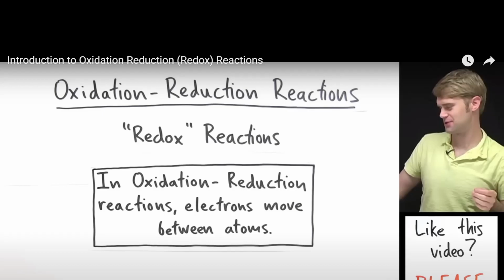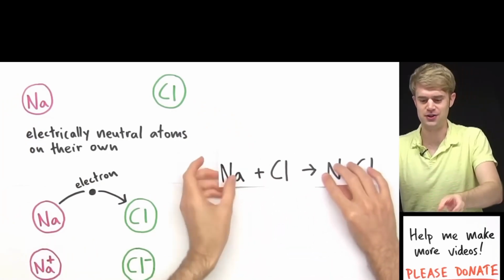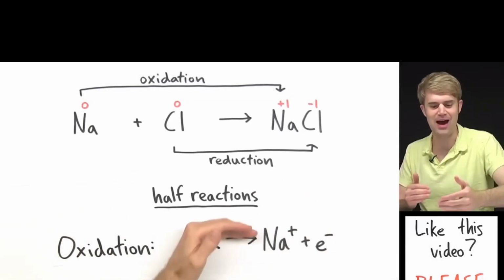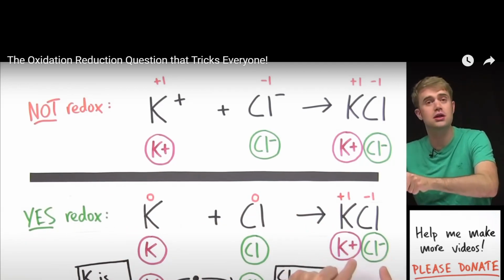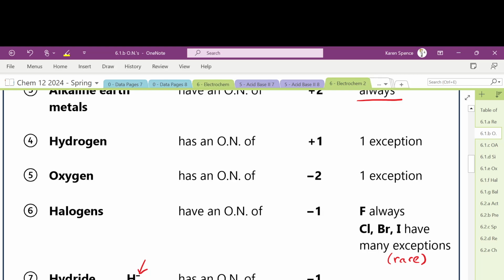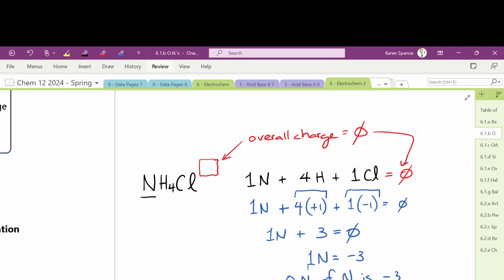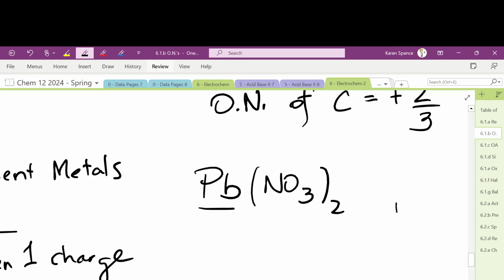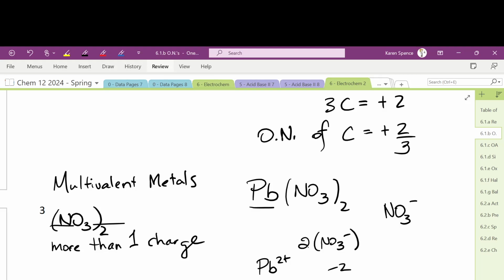2024-05-31 REDOX with TDW ; How to find Oxidation Numbers